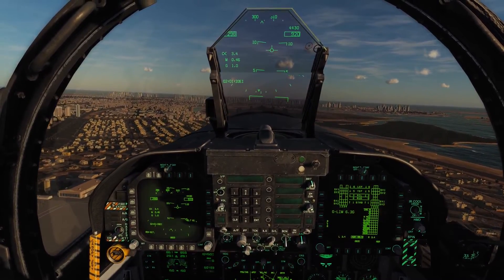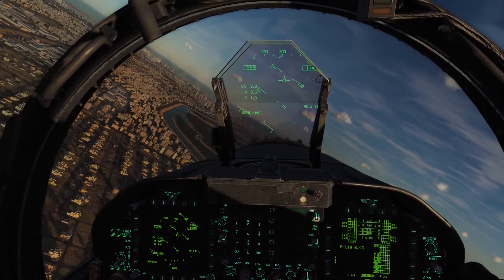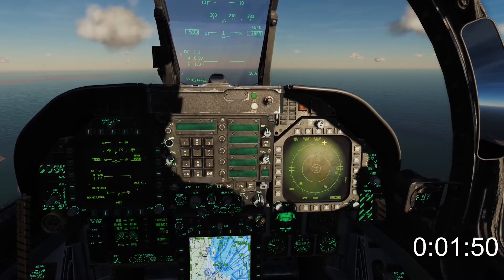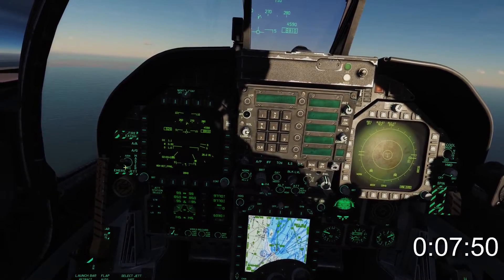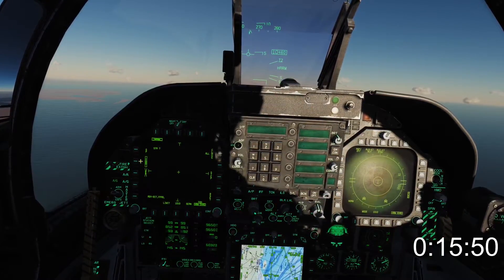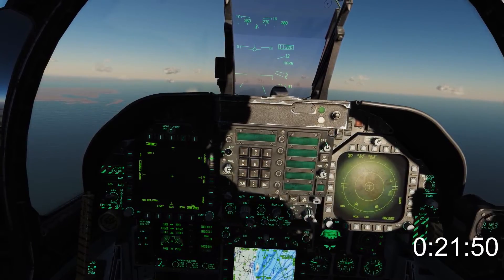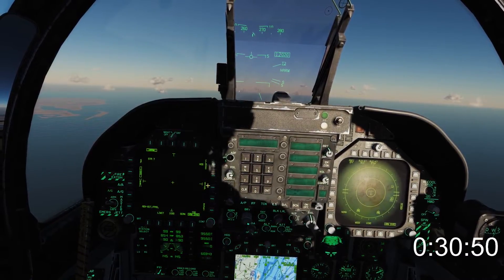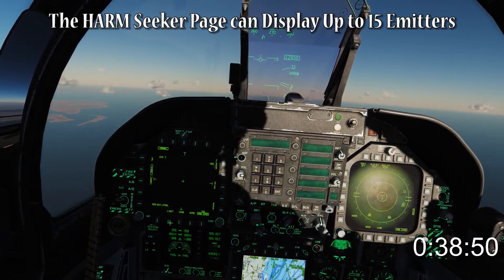1 Minute DCS - F/A-18C Hornet - AGM 88C HARM - TOO Mode Tutorial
In this quick DCS tutorial I show you how to use the AGM-88C HARM anti-radiation missile in Target of Opportunity TOO mode in the DCS F/A-18C Hornet.